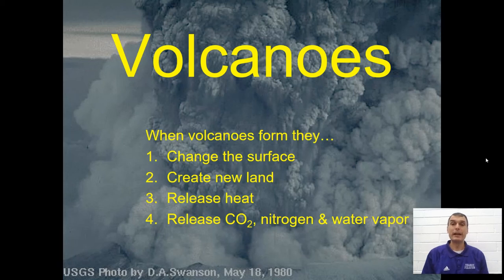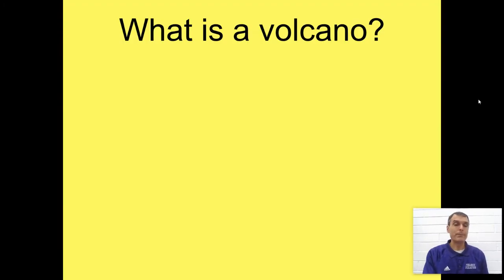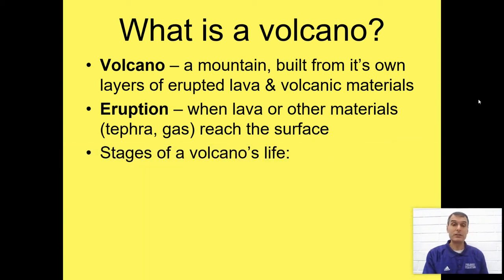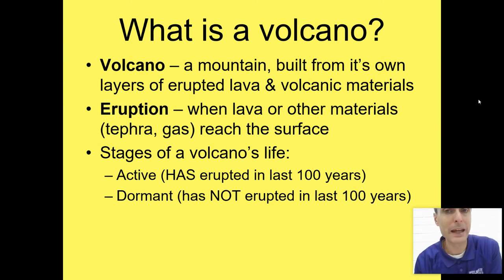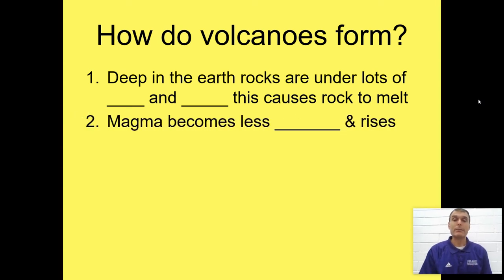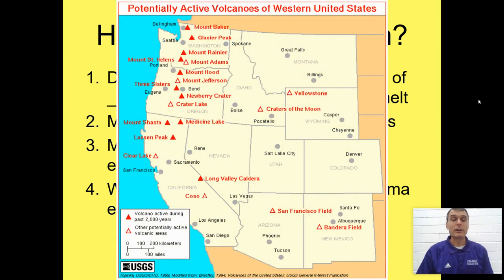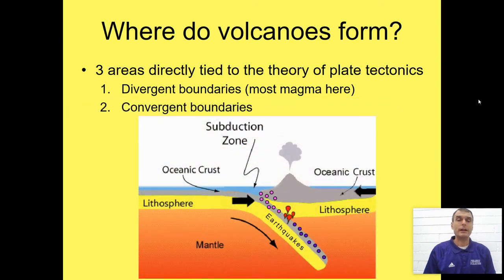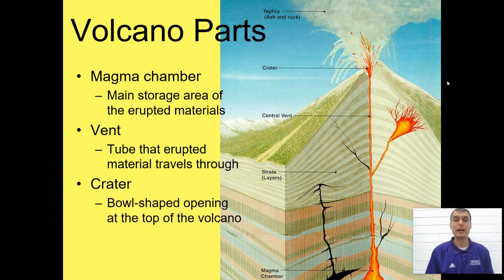Volcano Basics Notes